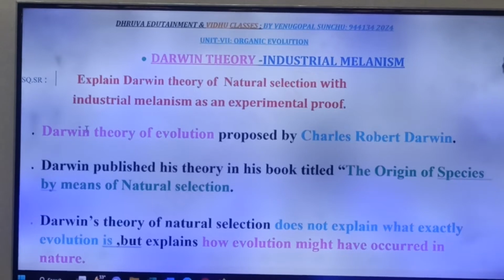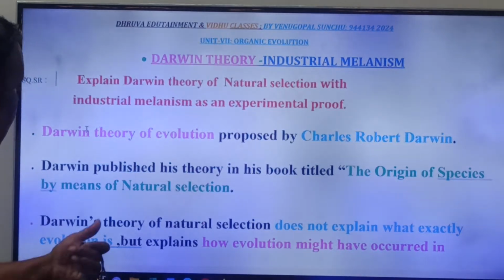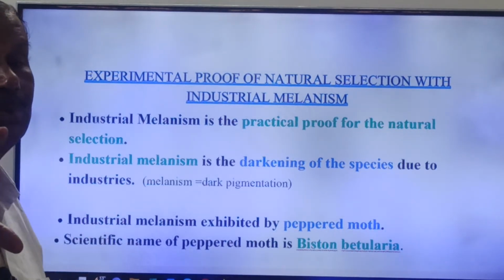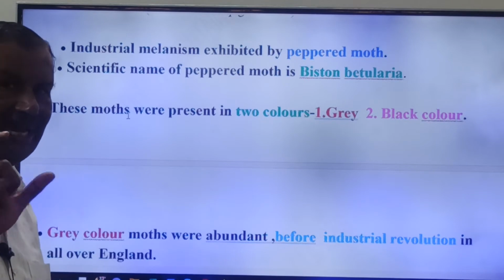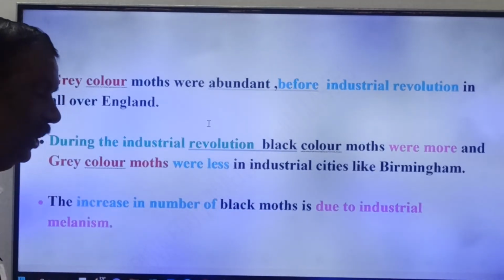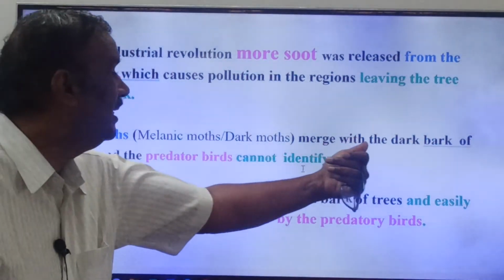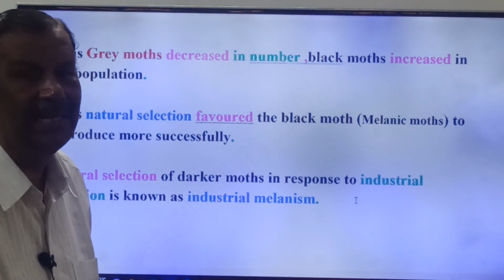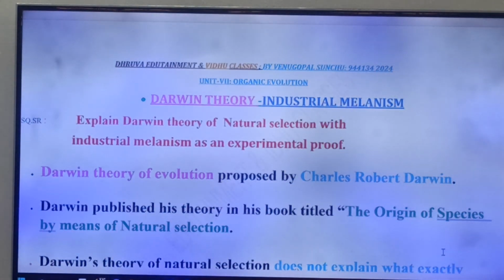329:Darwin Theory: Natural Selection: Industrial Mekanism :SQ:SRs: UNIT -VII: Organic Evolution.